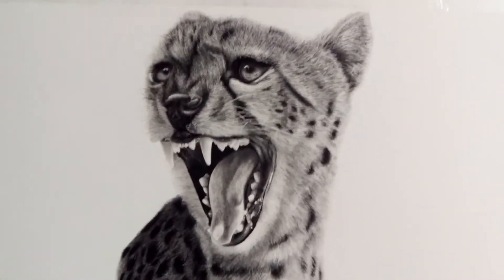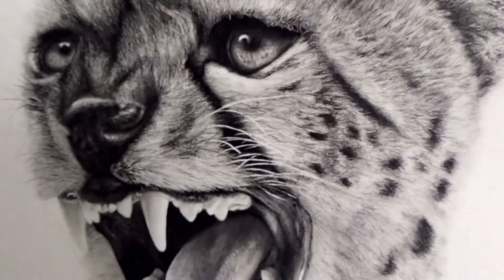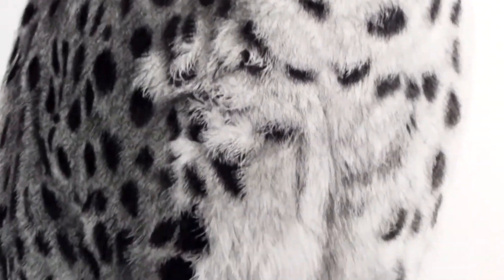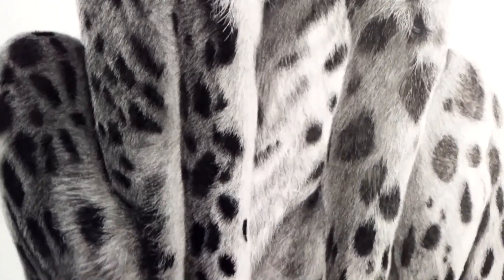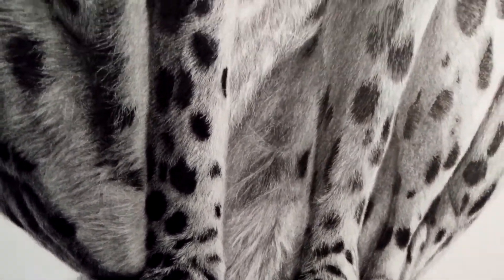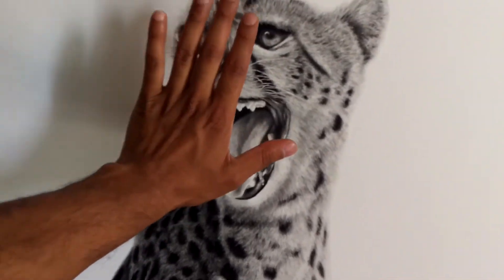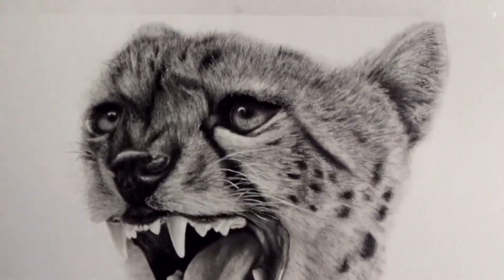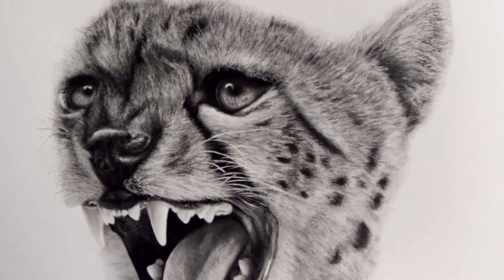Acinonyx Jubatus - Life Size Cheetah Pencil Drawing